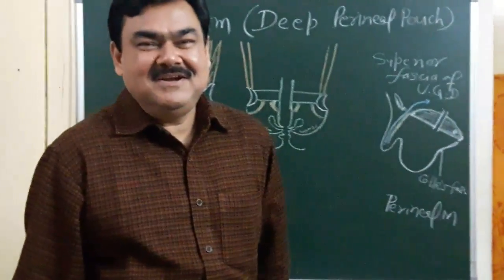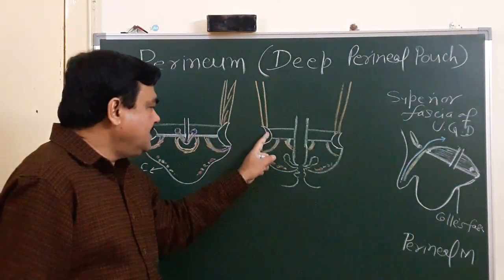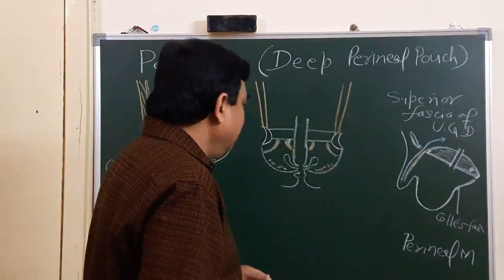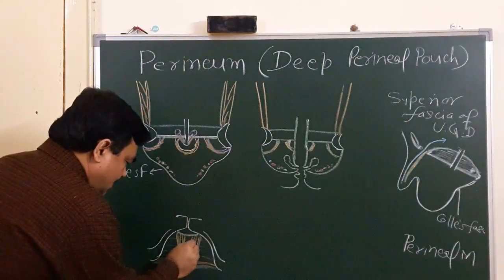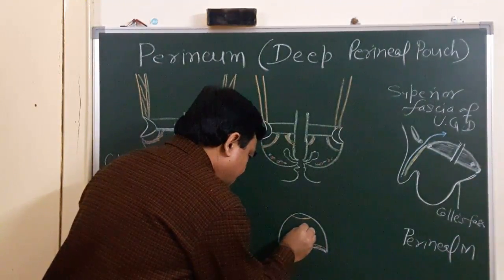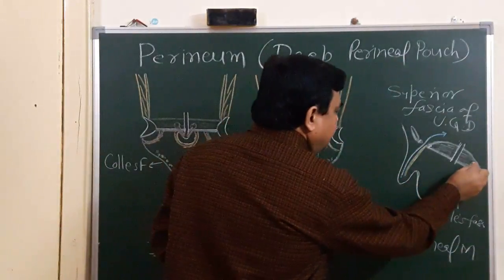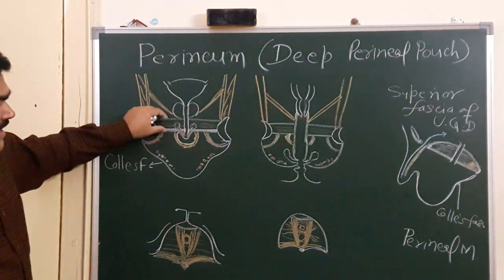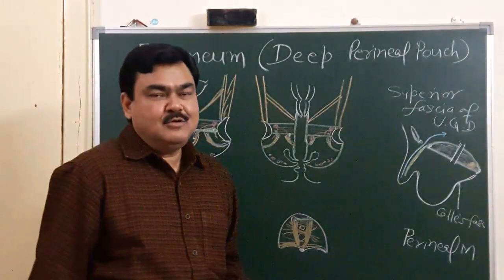Perineum part 7/7 (Deep perineal pouch) by Dr(Prof)A.K.Singh